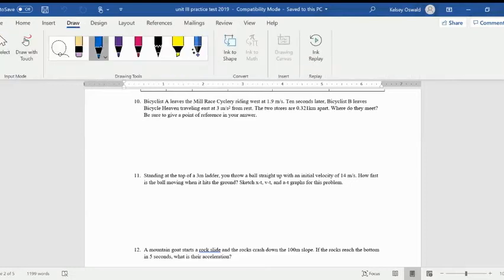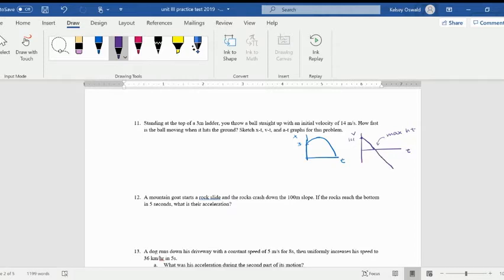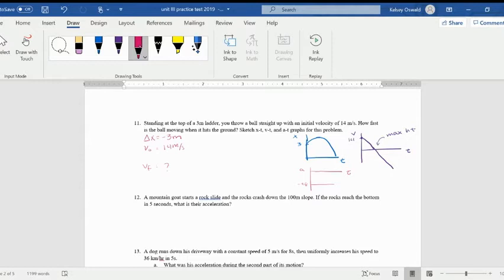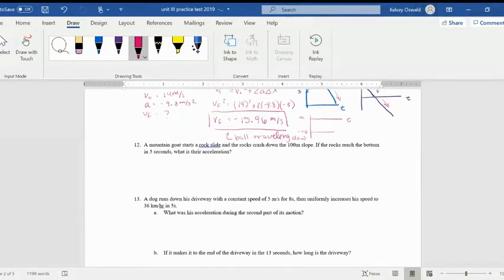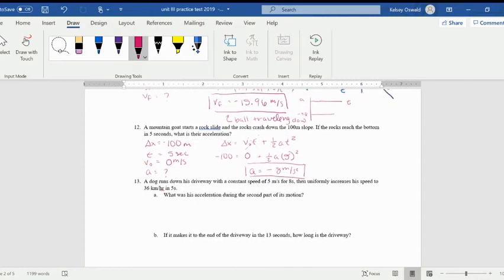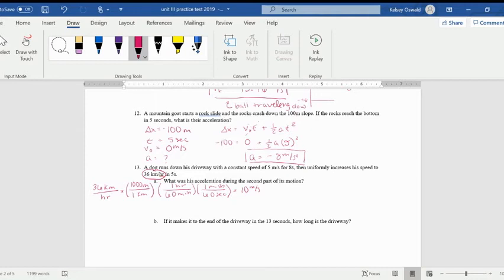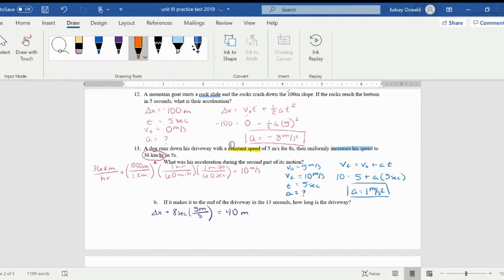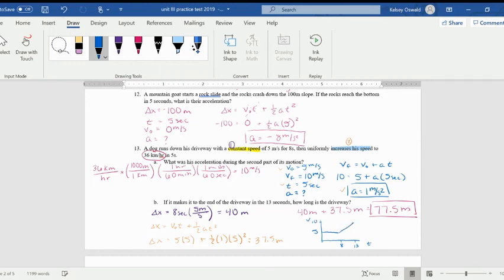Chapter 3 Practice Test 11-13